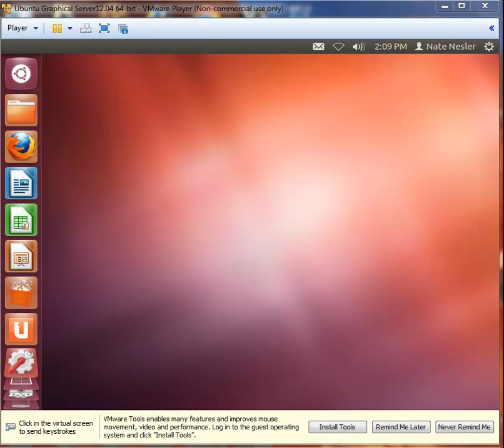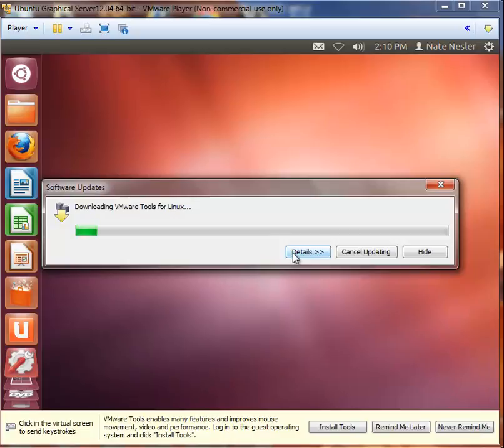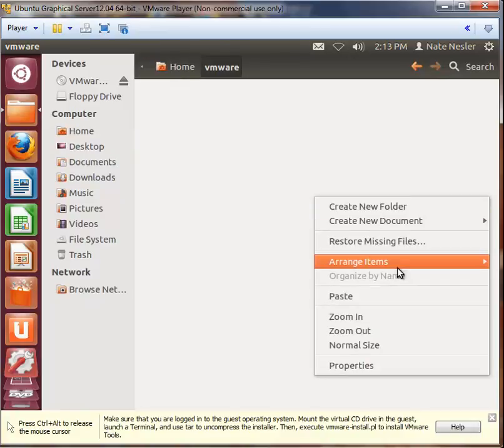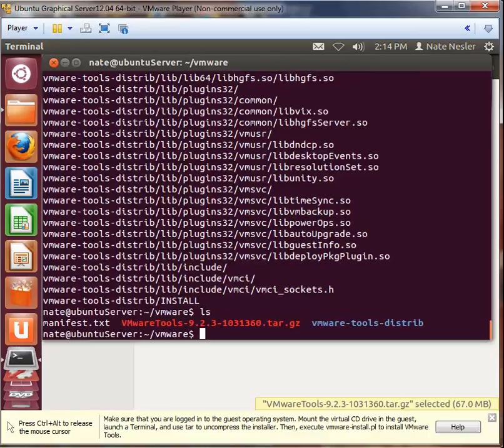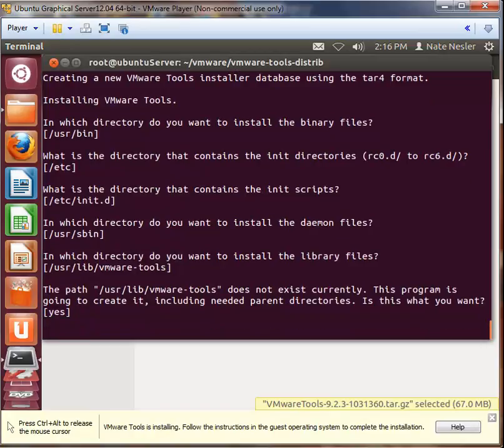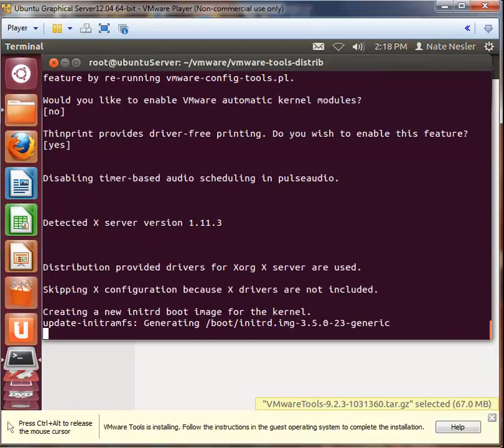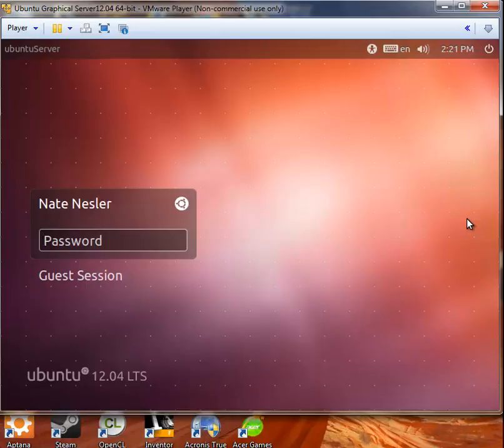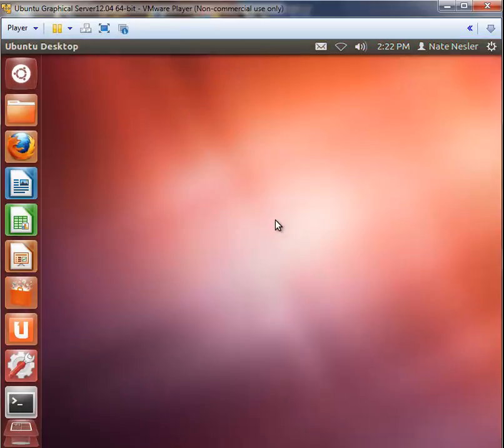Linux UbuntuGraphicalServer12 04 VMwareTools